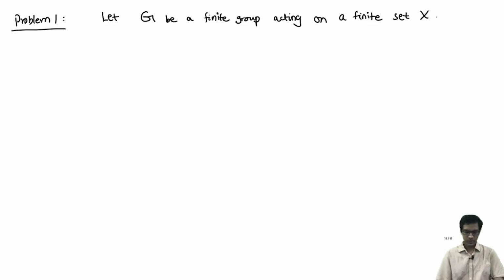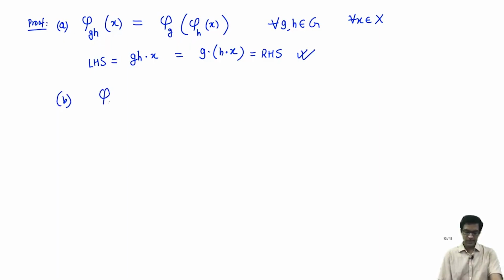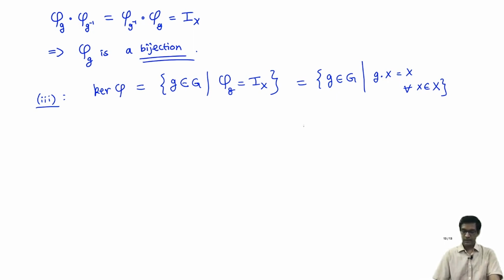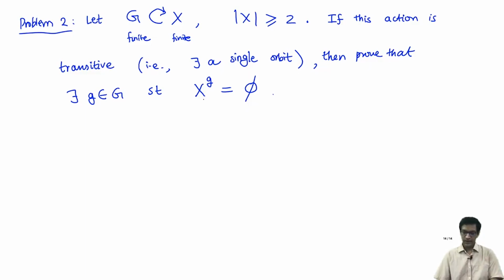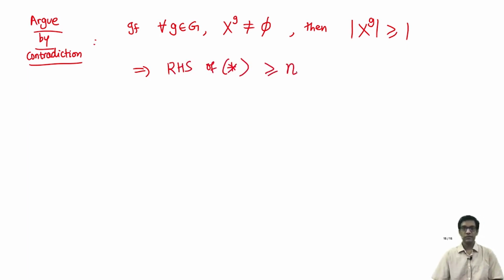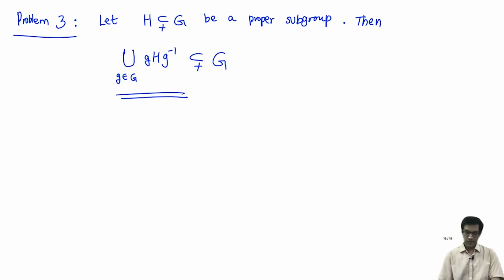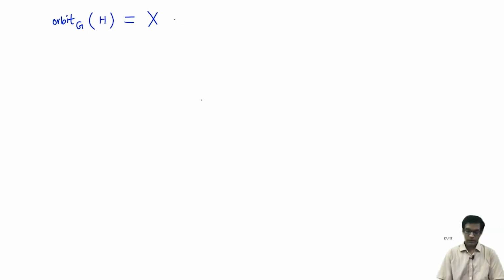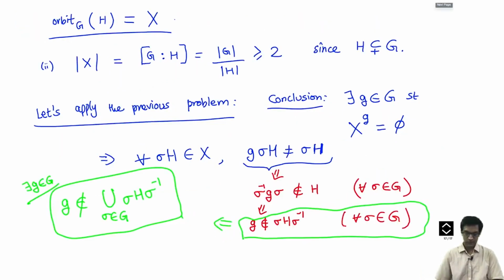Problem solving II